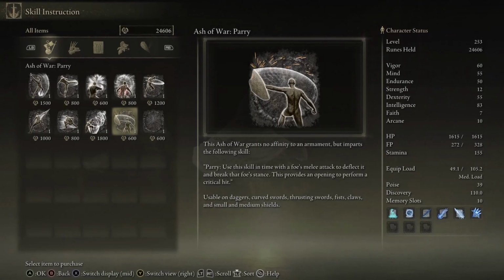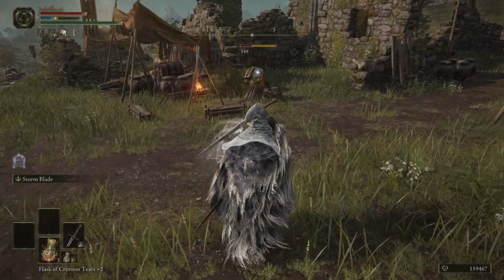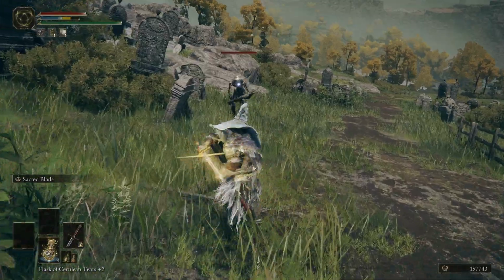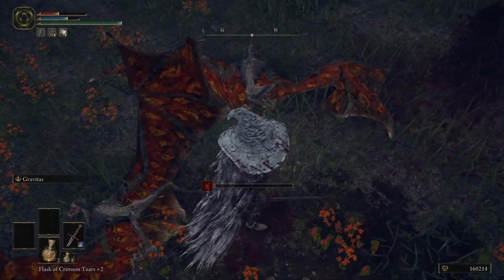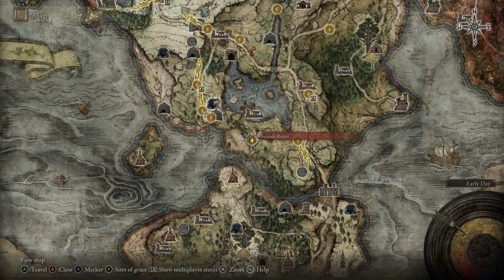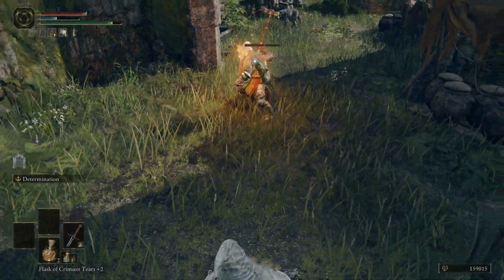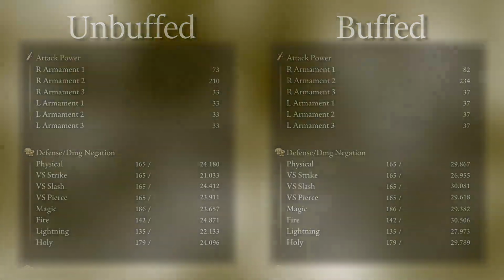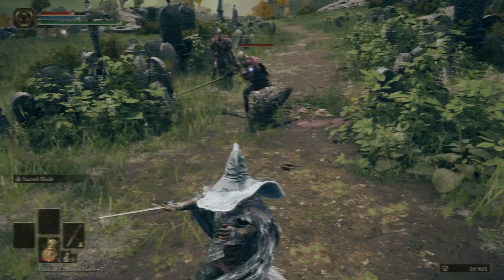5 Best Ashes of War - Limgrave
There are a ton of Ashes of War to find throughout The Lands Between, and finding the great ones can sometimes be tricky.
Join me as I go through Limgrave and tell you the best ashes worth picking up.
Look forward to new videos on this series, as I put together more footage to share with you, so you can spend more time playing, and less time searching!

Song: Dedede's Theme (Kirby)
By: Tudd and General Offensive